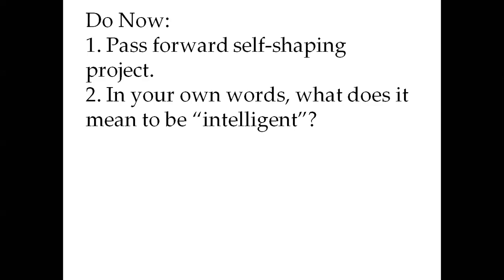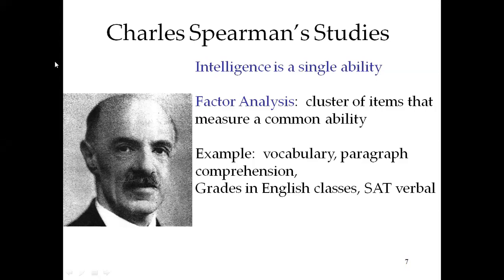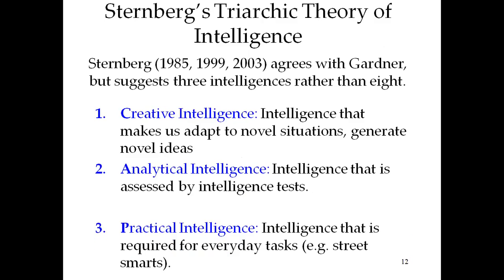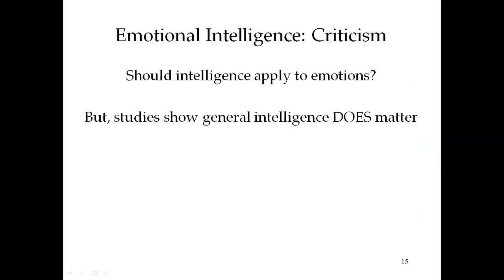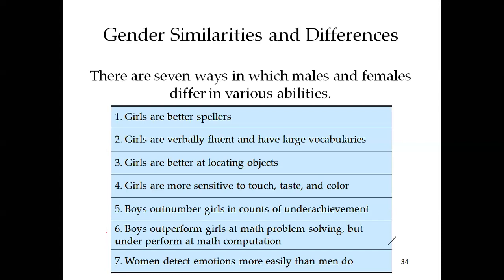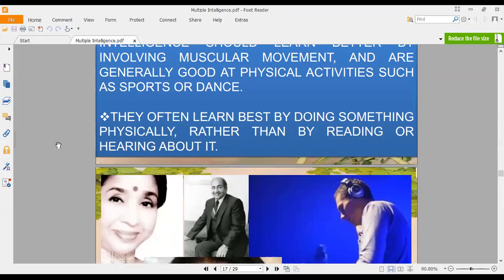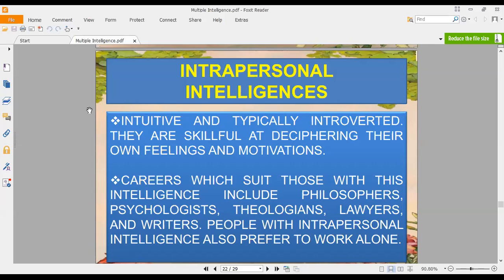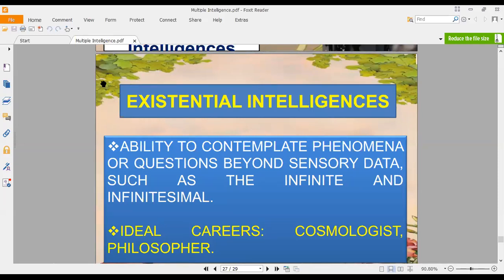Human Learning 06-05-2020